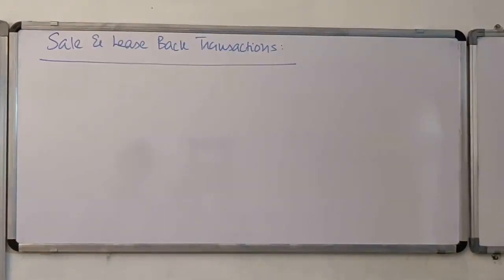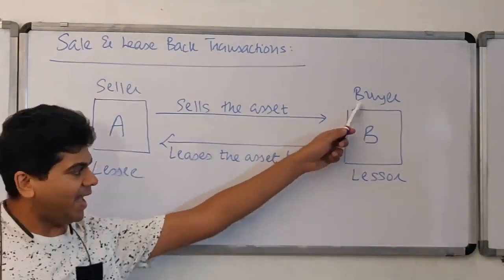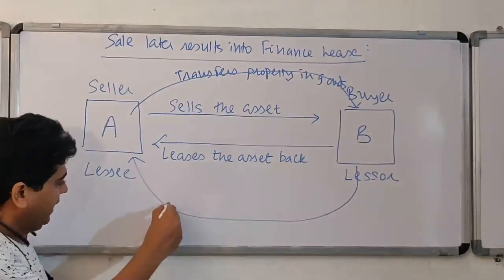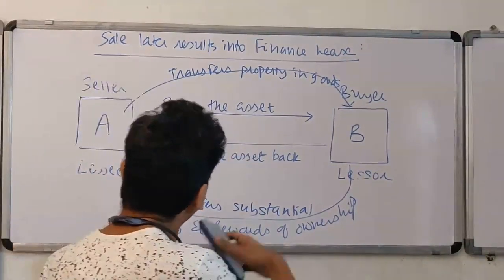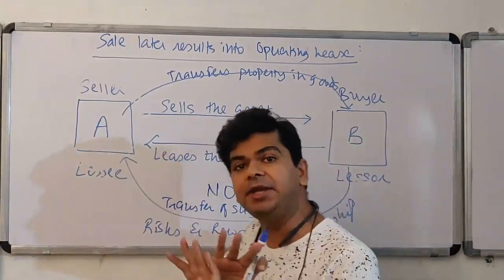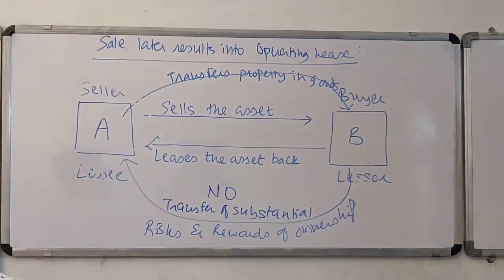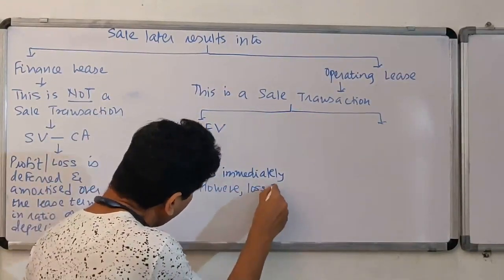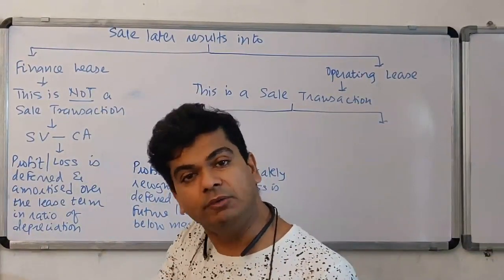Sale & Lease Back under AS 19 CA Inter CA Final Old Syllabus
Sale & Lease Back under AS 19 "Leases"

iOS Platform: Use Code: PACA

This Video Lecture is useful for students pursuing CA Final Old Syllabus, CA Inter & CA IPCC as well all Accounts & Finance Professionals interested in upgrading their knowledge of Ind AS / AS.